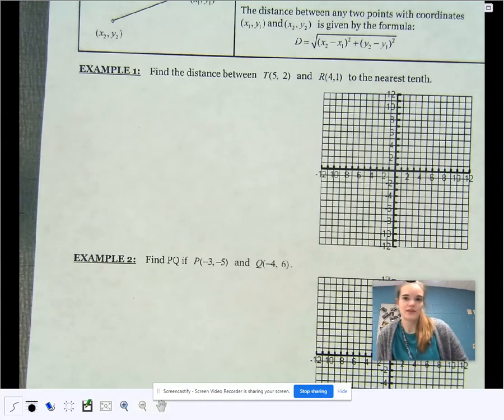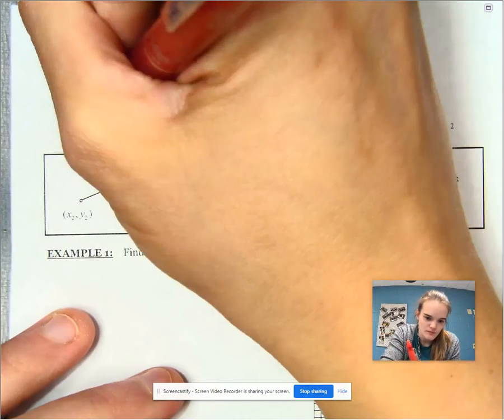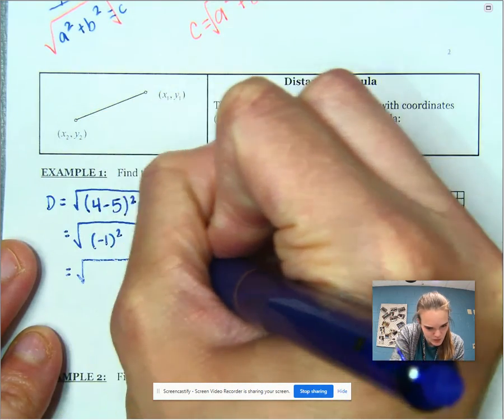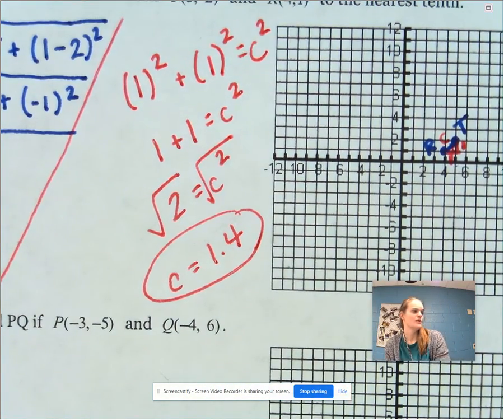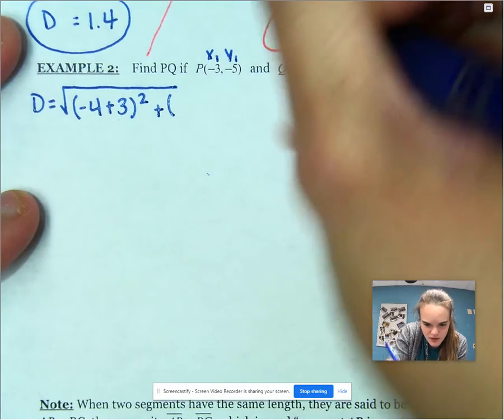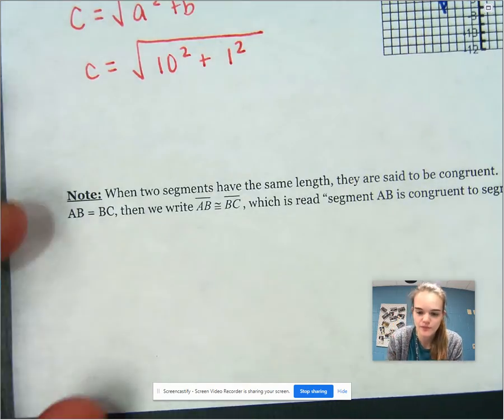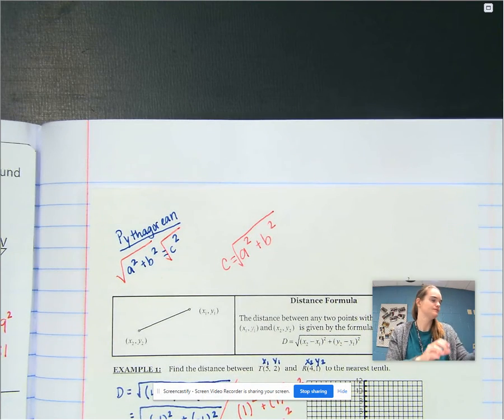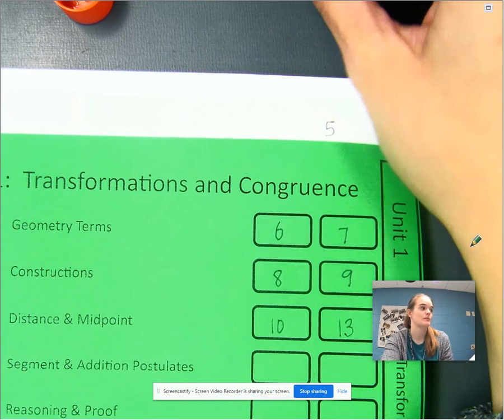1.2 Distance and Midpoint Part 2